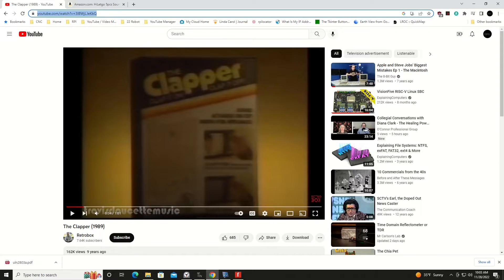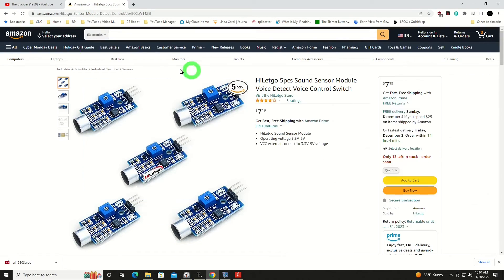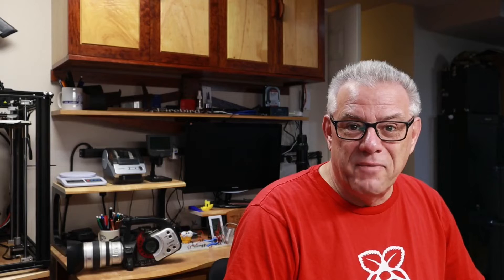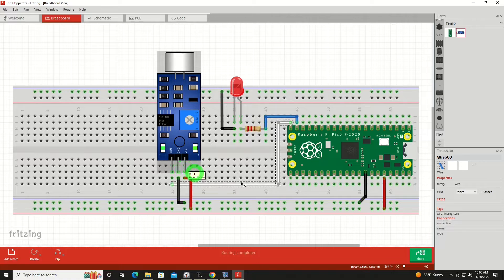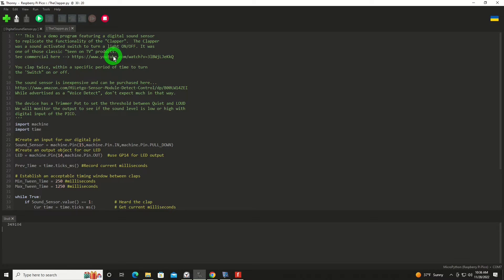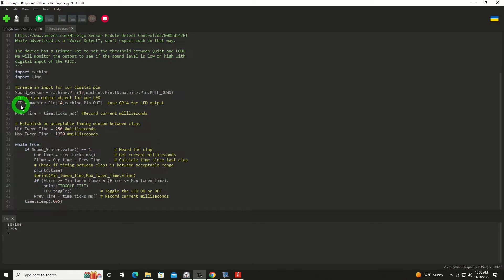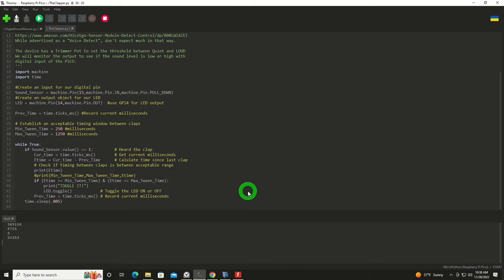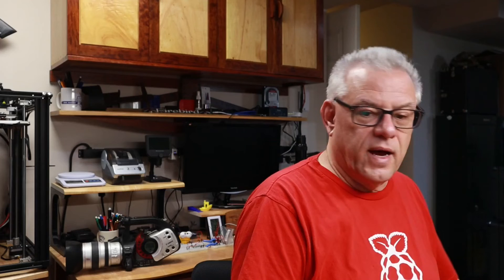Clap On Clap Off - Control devices by clapping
How to make a sound control device that mimics a product from the 80s.  Using a digital sound sensor and a PICO, you can code it to turn devices on or off.  The output device could be anything but according to the commercials from back then, TVs and Lights were the most commonly controlled devices.  Have some fun with this project.